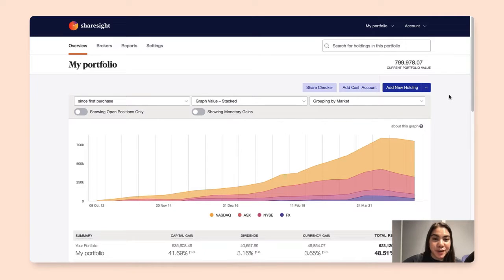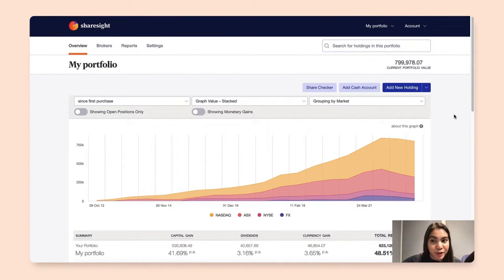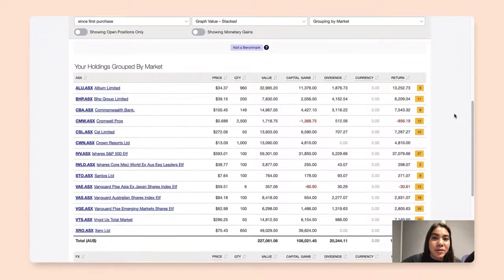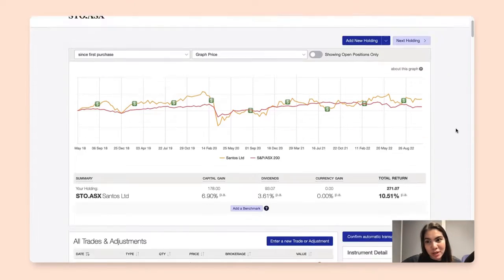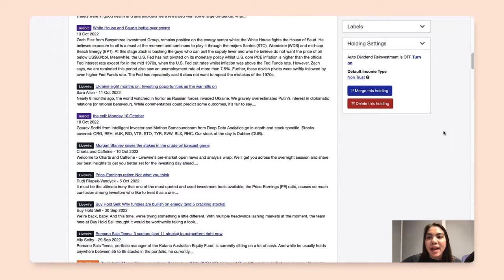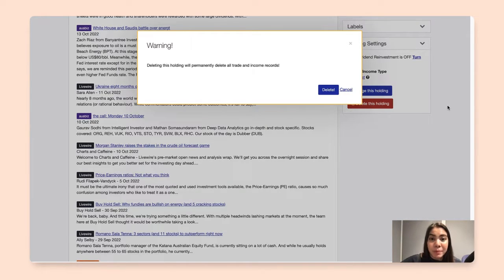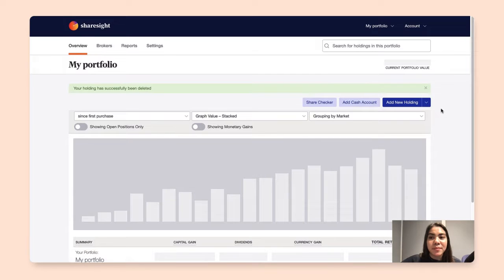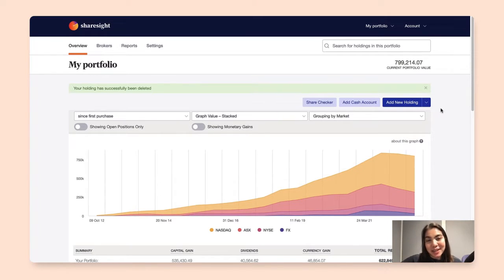Deleting a holding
Deleting a holding in Sharesight will delete all associated trades and dividends. Follow this tutorial on how to delete a holding in Sharesight.

0:00 - Intro
0:06 - Portfolio overview page
0:20 - Select a holding
0:33 - Holding settings
0:39 - Deleting a holding
0:59 - Closing
1:14 - Outro